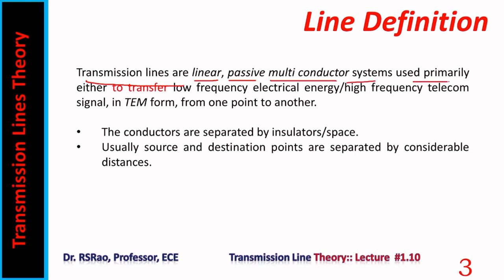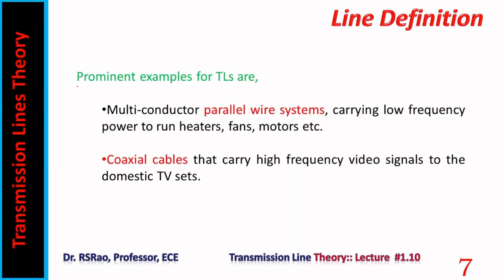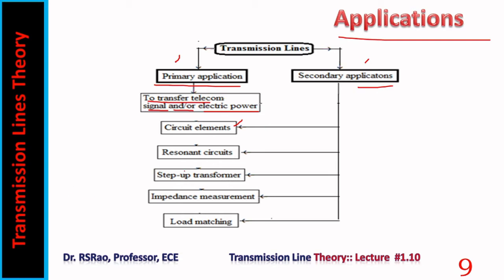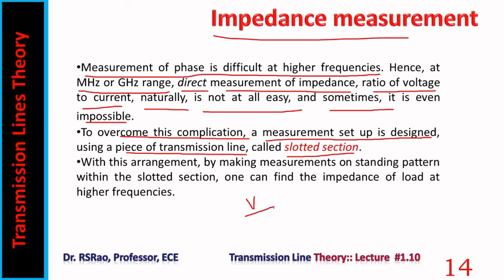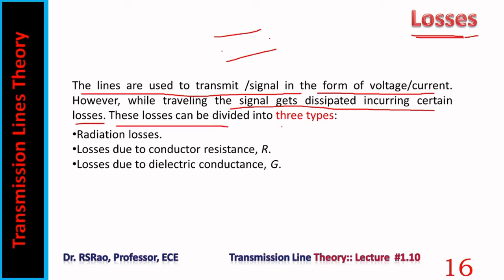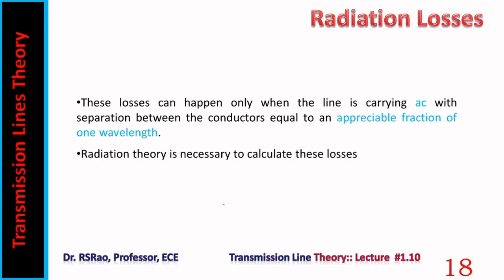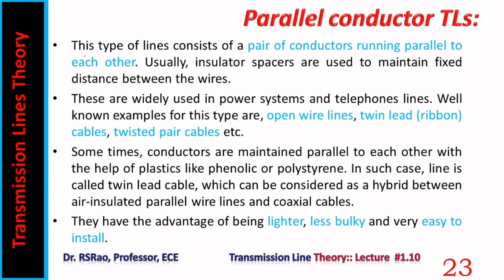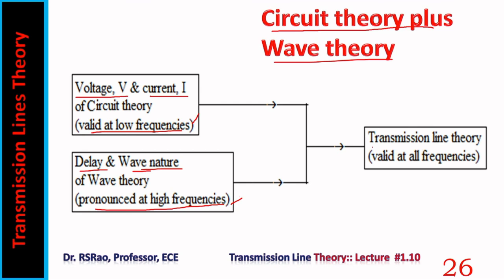TLT.1.10.Transmission Lines-An Introduction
Definition, primary and secondary uses, types, losses etc. pertaining to transmission lines are given in this session.